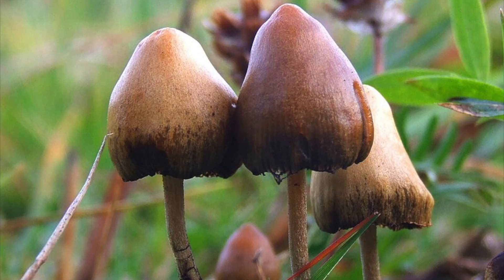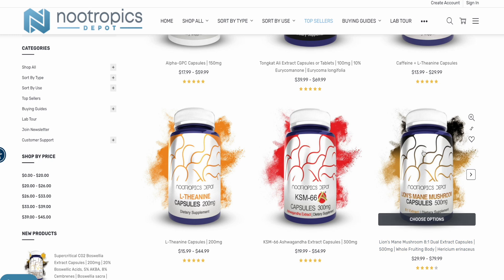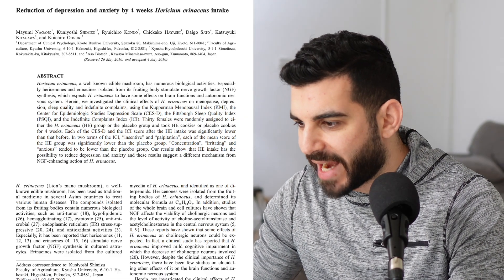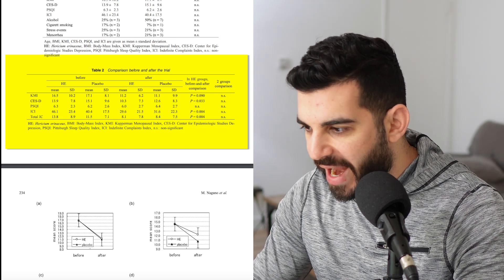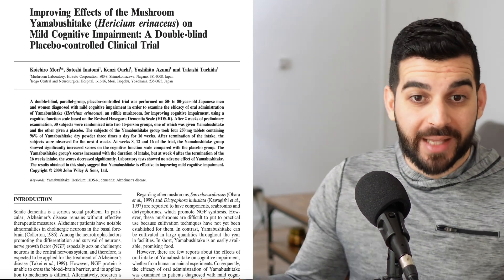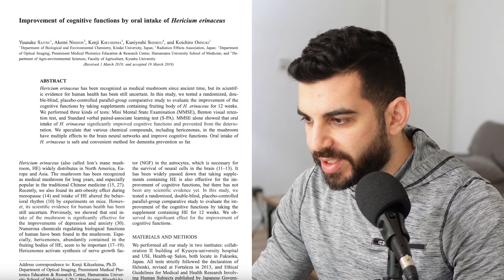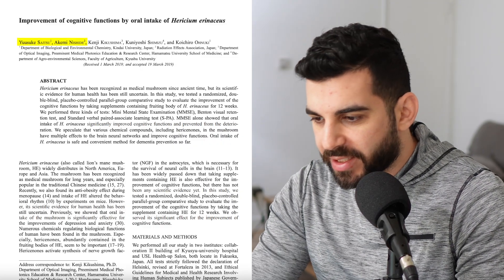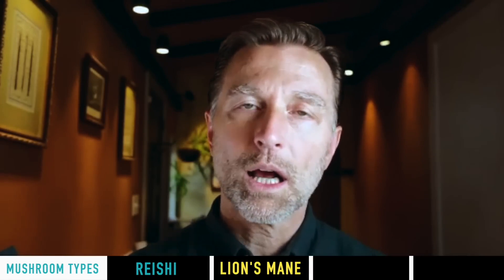LION'S MANE For Anxiety, Depression, and Cognition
LION'S MANE is a popular, yet useless supplement

Lions' mane is an extremely popular supplement that has supposed benefits for anxiety, depression, and cognition/brain function. In this video I go over 4 human studies to see if that is true.

About the Channel: Hello, my name is Emin Janaslani and I am a licensed pharmacist in California. My channel is dedicated to only discussing evidence based supplements, medications, diet, exercise, and lifestyle habits revolved around improving our health and lifespan.